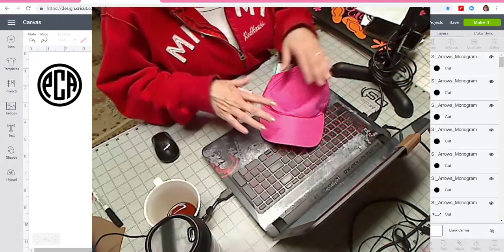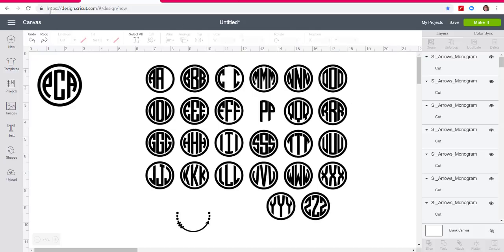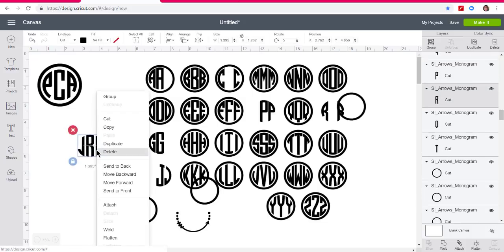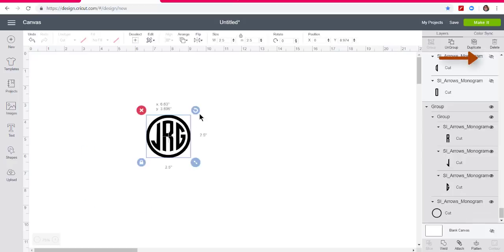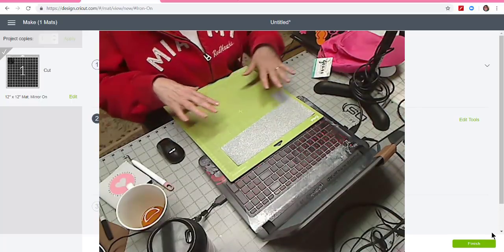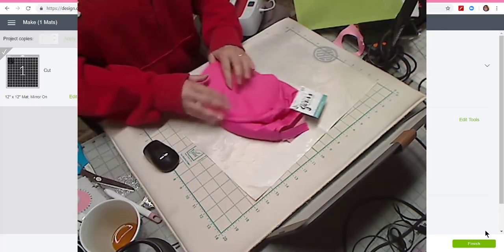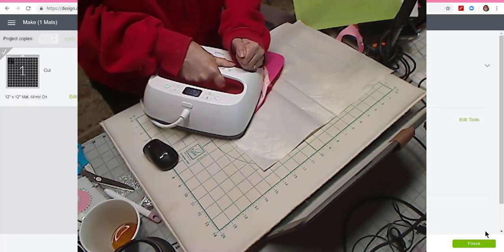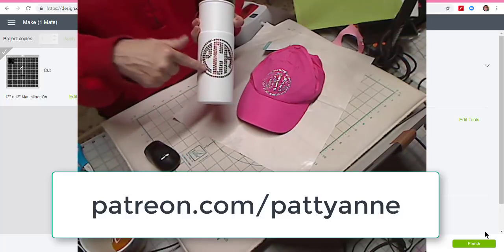Monograms in Design Space! BLING!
although you could use the free Monogramos font from dafont.com

Amazon Link for Teflon Pressing Sheet that I use. **Please use this link for all Amazon needs!

ATG Tape Gun - GREAT for cards and LARGE Cardstock Creations:

Invitation Sized Envelopes: